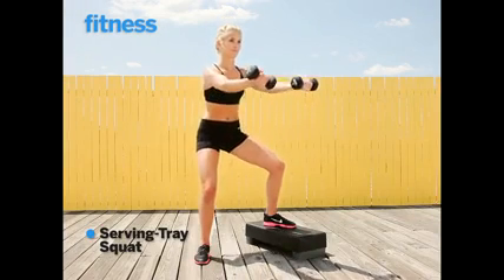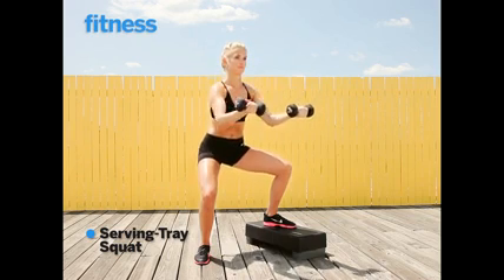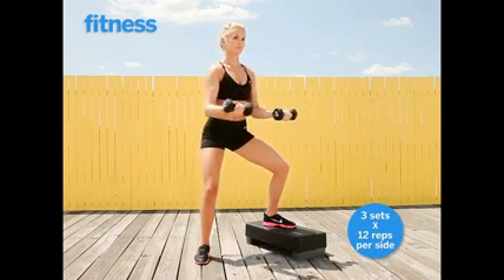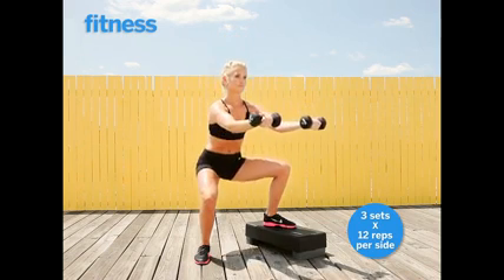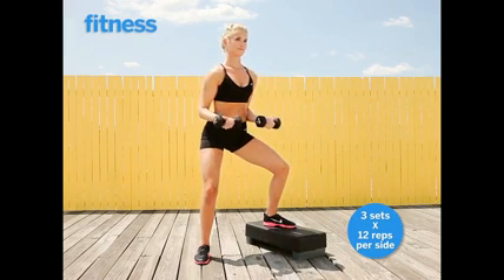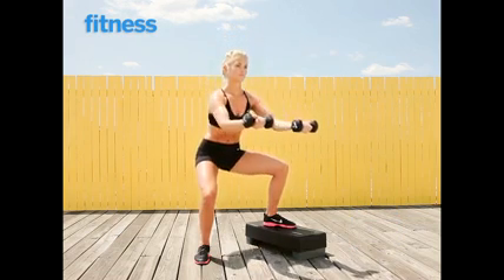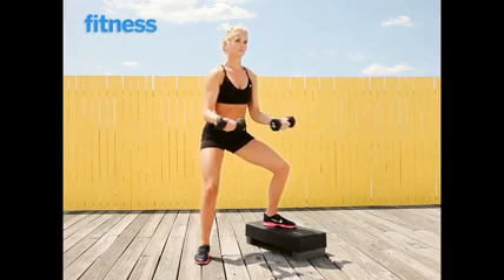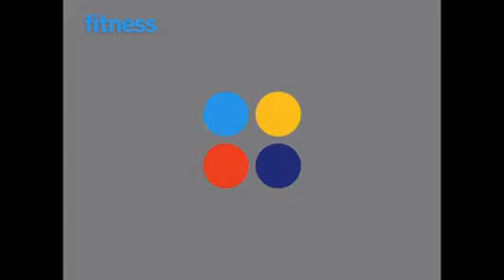Serving Tray Squat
The Serving-Tray Squat exercise works your shoulders, biceps, butt and legs